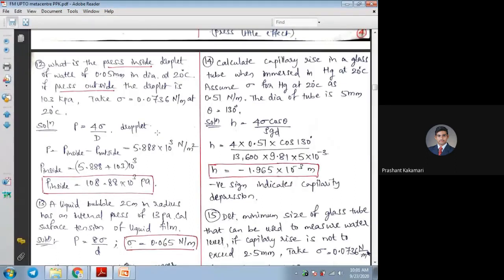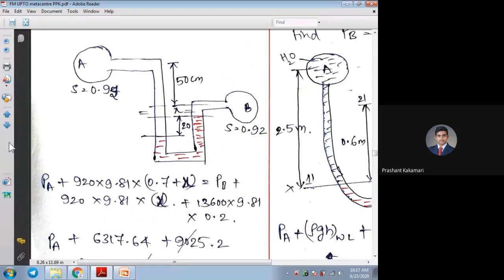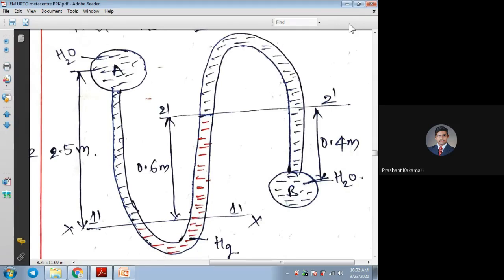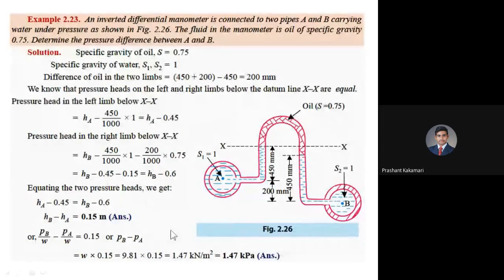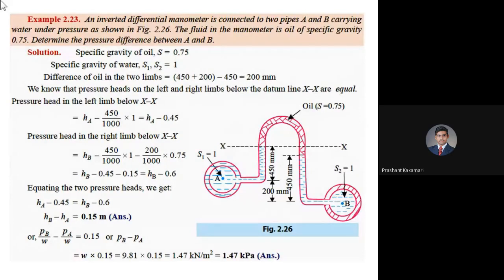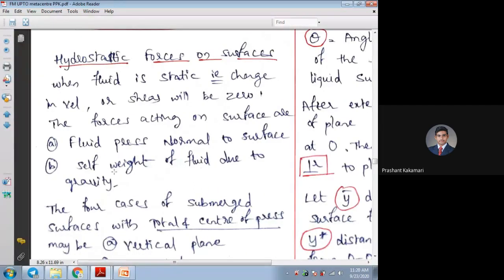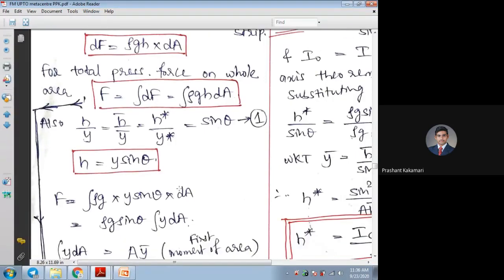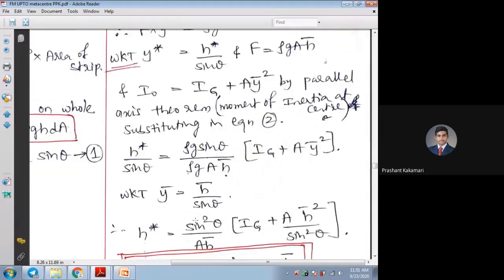7 MANOMETERS AND HYDROSTATIC